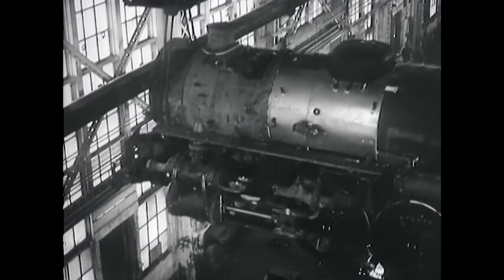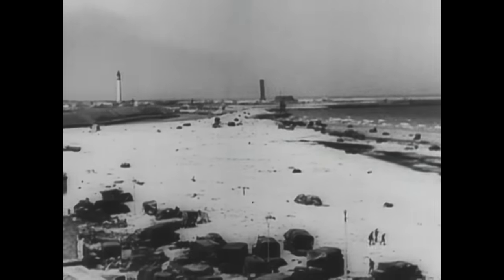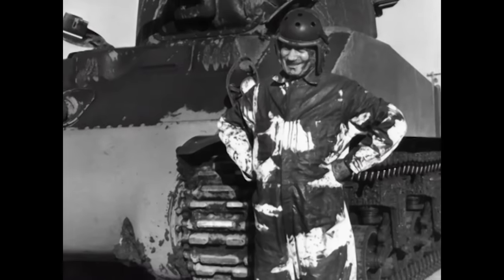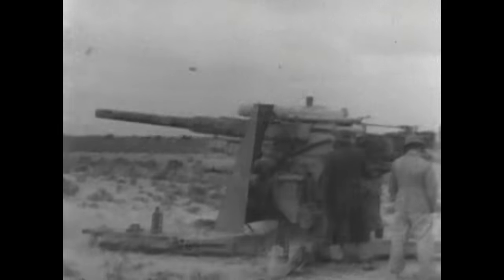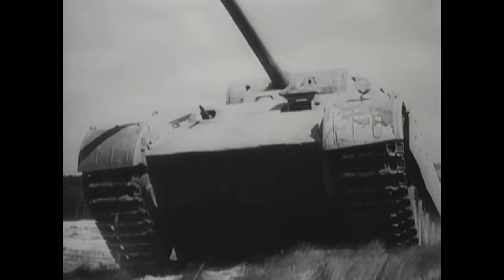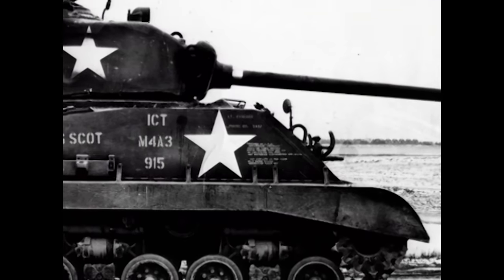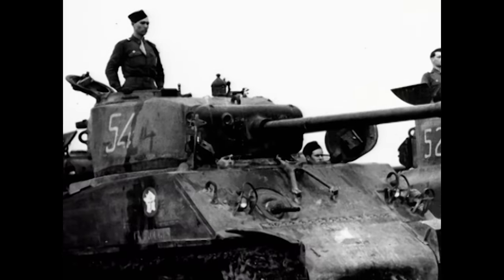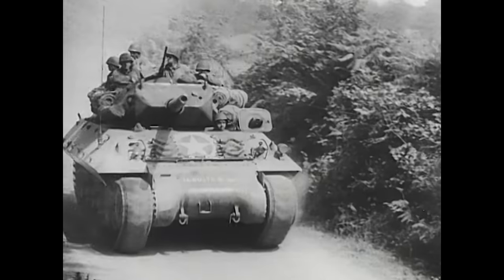Why The Sherman Tank Arrived Just In Time For The Allies | Tanks! | War Stories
The mighty M4 Sherman is an enduring image of WW2. As America joined the war, the raw power of their industry almost instantly started to turn the tide in Europe. The M4 arrived in Europe and North Africa in large numbers and seemed to be the perfect match for the Panzer 3, Germany's latest engineering marvel.

War Stories is your one stop shop for all things military history. From Waterloo to Verdun, we'll be bringing you only the best documentaries and stories from history's most engaging and dramatic conflicts.

Discover the past on History Hit with ad-free exclusive podcasts and documentaries released weekly presented by world renowned historians Dan Snow, Suzannah Lipscomb, Matt Lewis and more.

This channel is part of the History Hit Network.